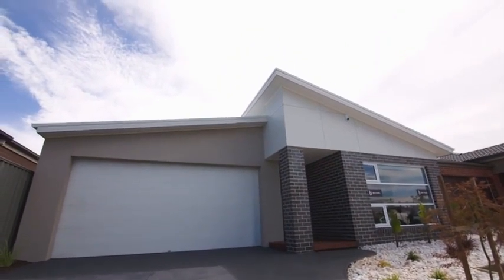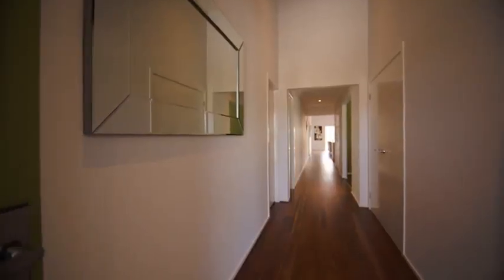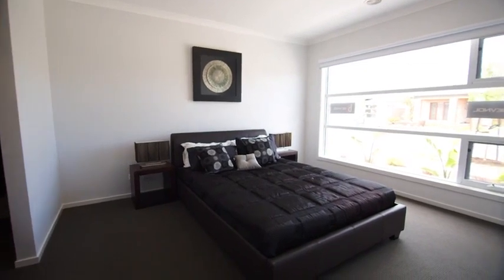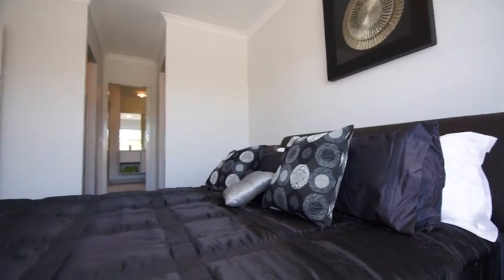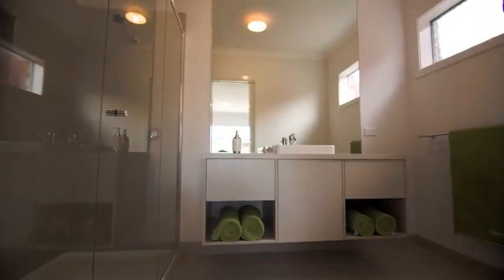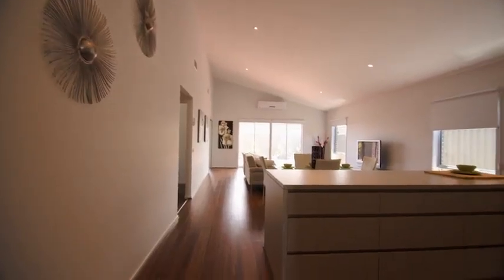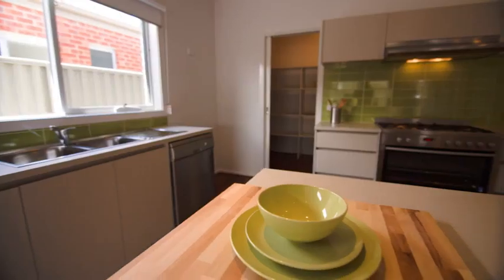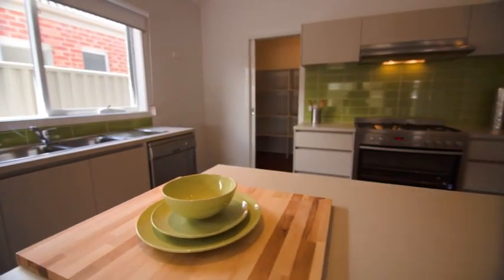EDEN 27 TOMER PLACE